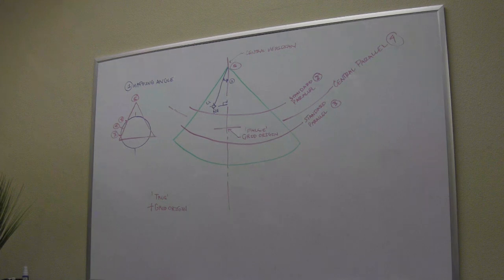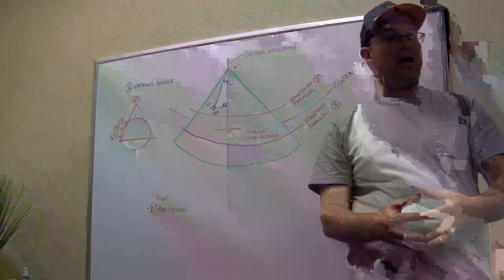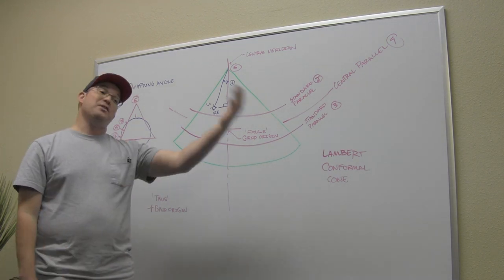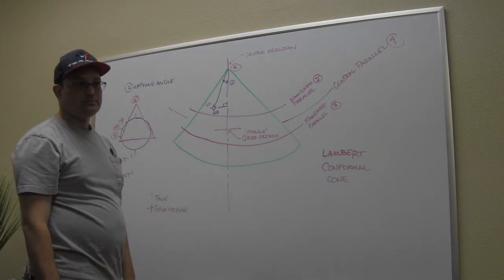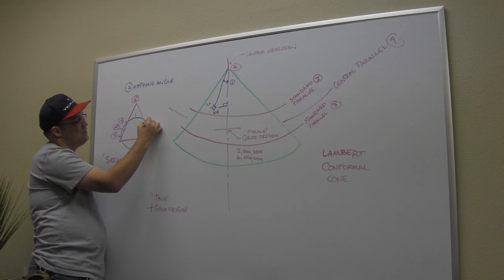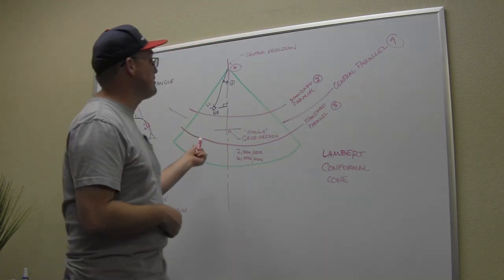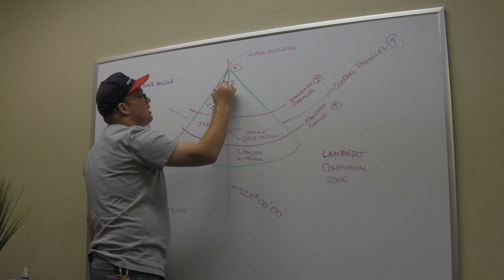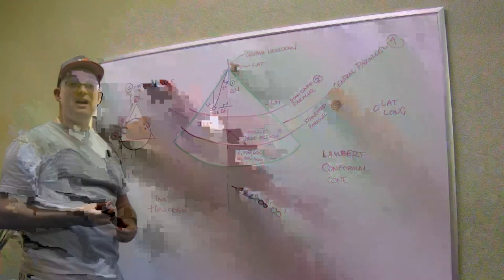Landon's Whiteboard Talks: The Basics Of California State Plane Coordinates For Land Surveyors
In this video Landon walks his team through the basics of the California State Plane Coordinate System.